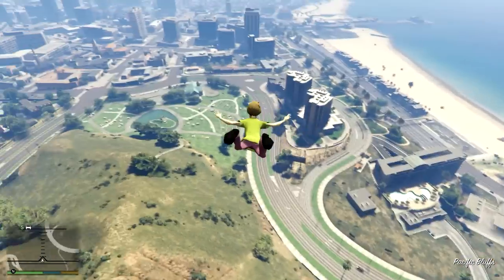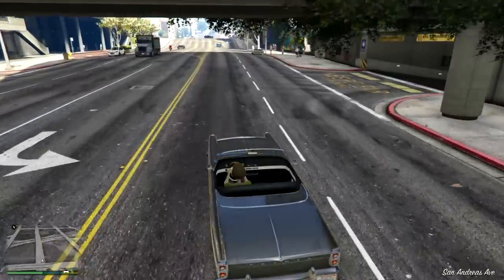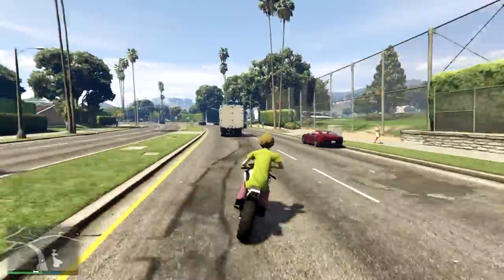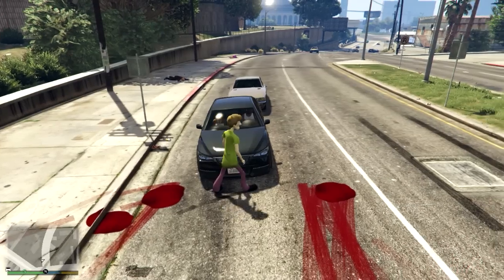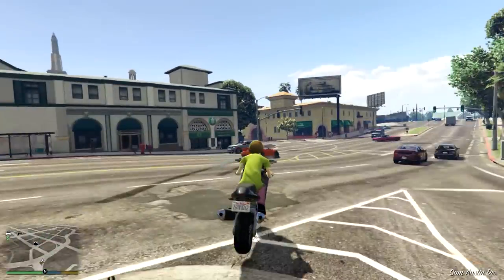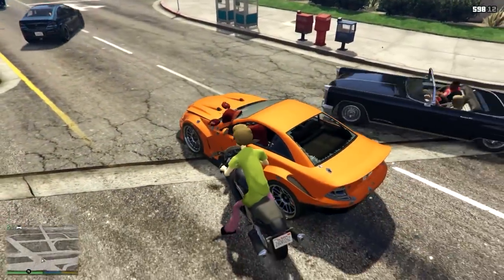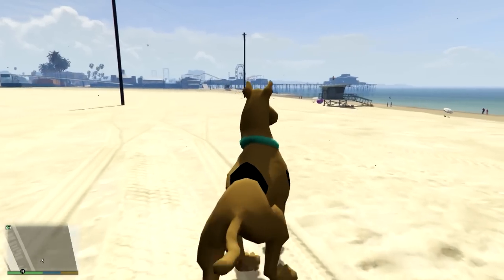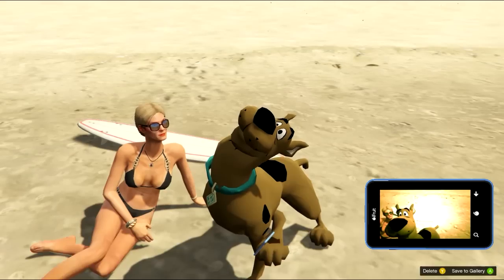GTA 5 Mods "SCOOBY DOO MOD" (GTA 5 Scooby Doo Mystery Cartoon, Scooby And Shaggy, Funny Moments)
GTA 5 Scooby Doo Mod - In today's "GTA 5 Mods" it's the "GTA 5 Scooby And Shaggy Mod" it adds Cartoon Shaggy And Scooby, Mystery Machine, & more in GTA 5! Lots of GTA 5 Fails, & Scooby Doo Funny Moments! Leave a LIKE for Scooby Doo in GTA 5!
GTA 5 Mods "THE LION KING MOD" (GTA 5 Lion King Movie Mod, Lion King, GTA Funny Moments Compilation)

Other GTA 5 Mods Videos:
GTA 5 Mods "TRAIN VS PLANE" (GTA 5 Plane Crashes, Train Accidents, GTA 5 Funny Moments Compilation)
GTA 5 Mods "NUKE LAUNCHER MOD" (GTA 5 Nuke Mod Vs City, GTA 5 Funny Moments Compilation)
GTA 5 Mods "TORNADO MOD" (GTA 5 TORNADOES VS CITY MOD) (GTA 5 Funny Moments Compilation)
GTA 5 "METEOR MOD" (GTA 5 METEOR SHOWER VS CITY MOD) (Grand Theft Auto 5 Mods, GTA 5 Funny Moments)
GTA 5 "TSUNAMI MOD" (GTA 5 NATURAL DISASTERS MOD) (Grand Theft Auto 5 Mods, GTA 5 Funny Moments)
GTA 5 Mods "FLASH SUPERHERO MOD" (GTA 5 FLASH MOD) (Grand Theft Auto 5 Mods, GTA 5 Funny Moments)
GTA 5 Mods "THE AMAZING SPIDER-MAN MOD" (GTA 5 SPIDERMAN MOD) (Grand Theft Auto 5 Mods)

What is "Grand Theft Auto V"?

New activities have also been added, such as yoga, triathlons, jet skiing, base-jumping, tennis, a full-fledged golf, and scuba diving.

New Characters include: Michael, Trevor Phillips, Franklin, Jimmy, Amanda, Chop, Tracy, Ron, Michael's Therapist, Floyd, Wade, Simeon Yetarian, Lamar, Brad, Lester, Vasquez, Tao, Casey, Fabien LaRouche.

New locations include: Alamo Sea, Blaine County, Downtown Los Santos, Grapeseed, Little Seoul, Los Santos, Mount Chiliad, Rockford Hills, South Los Santos, Vespucci Beach, Vinewood.

Game Information:
Developers: Rockstar Games, Rockstar North, & More
Genre: Action-adventure
Platforms: PlayStation 4, PlayStation 3, Xbox One, Xbox 360, & PC.
Publisher: Rockstar Games
Series: Grand Theft Auto

What is Scooby Doo?
"Scooby-Doo" is an American animated cartoon franchise, comprising several animated television series produced from 1969 to the present day.